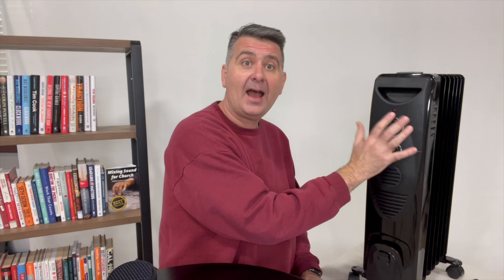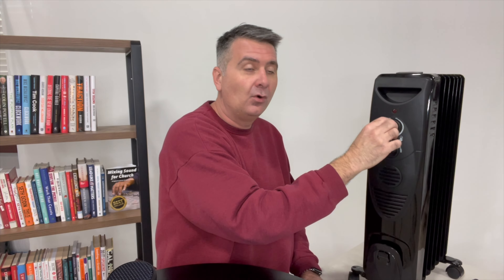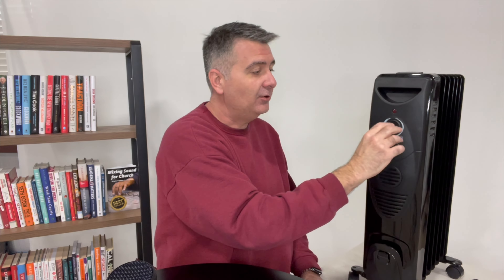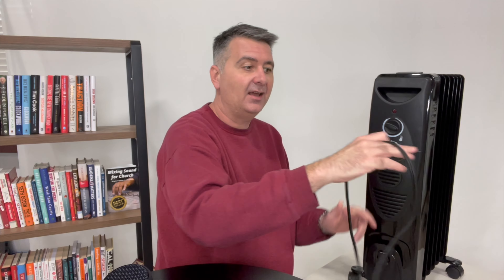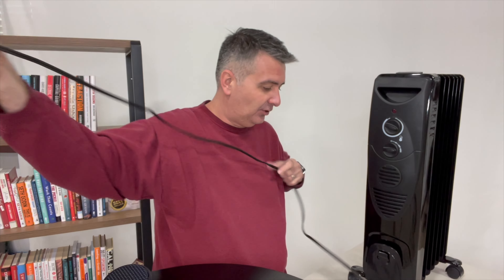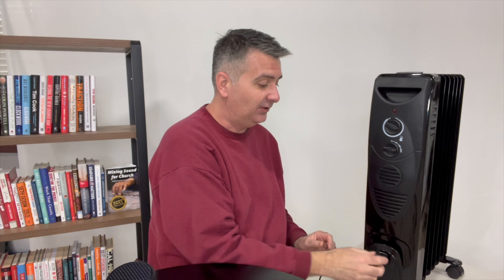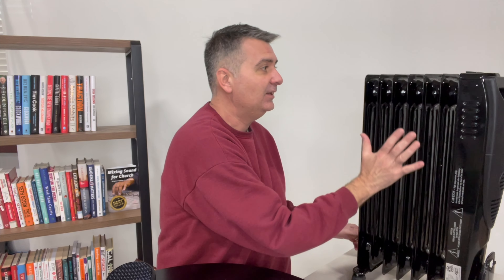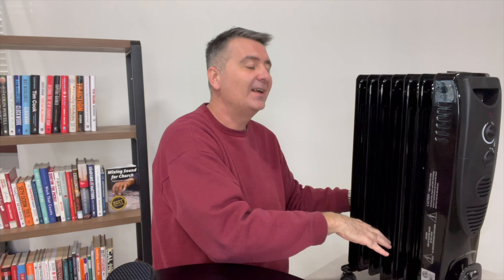Quiet Portable Electric Radiator Heater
See the Best Deal for this on Amazon

Kismile Portable Electric Radiator Heater, Oil Filled with 3 Heat Settings, Adjustable Thermostat, Overheat & Tip-Over Protection For indoor use, 1500W (Black)

Hey there,

Gregg